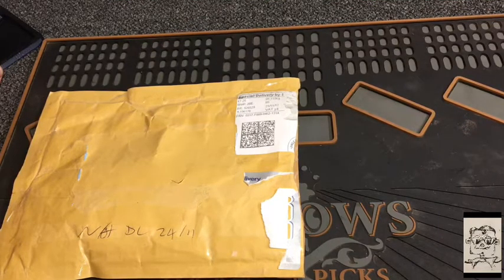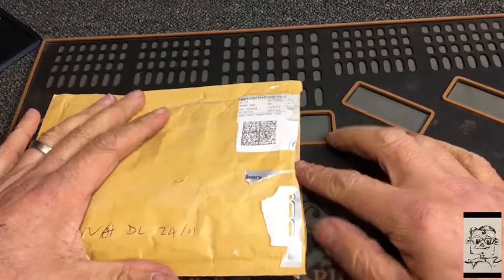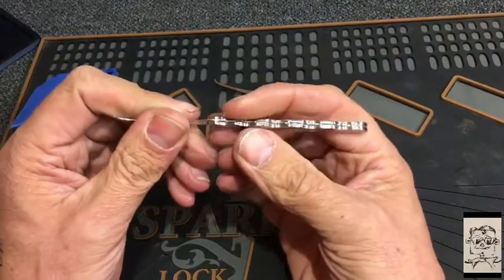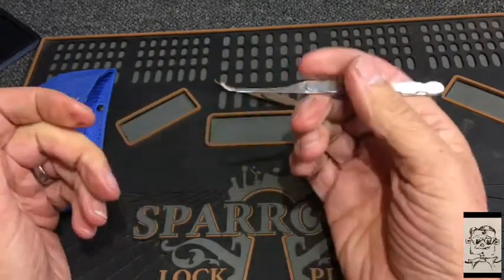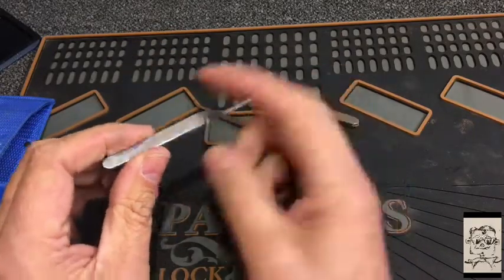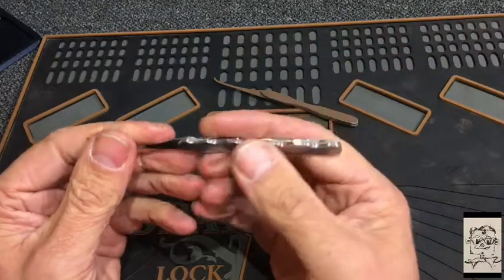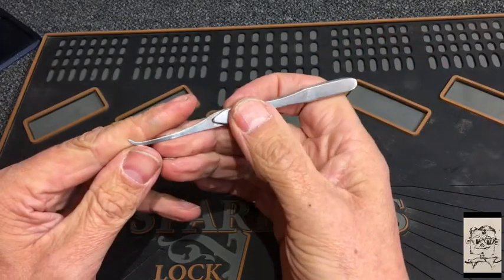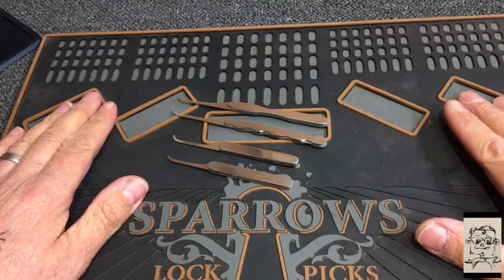CUSTOM PICKS From “APACHE LOCKSPORT”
Jon my good friend thank you so much for the pick trade I’m completely made up your picks are fantastic & believe me I know just how much work goes into making them Thank You